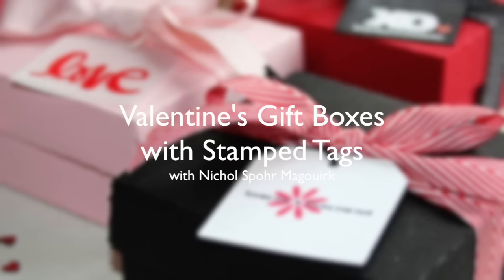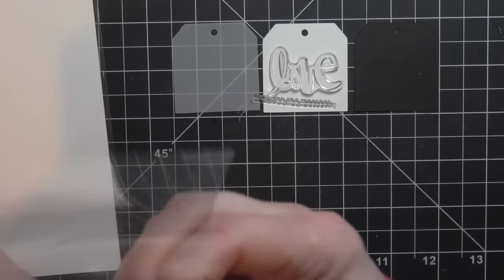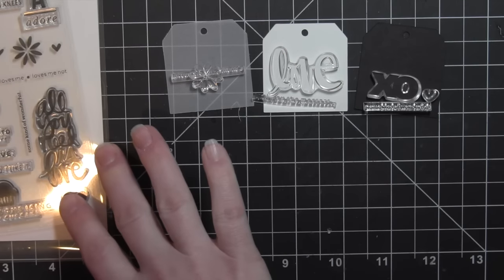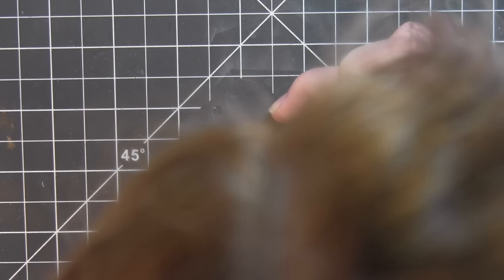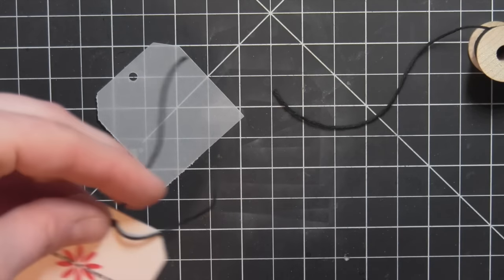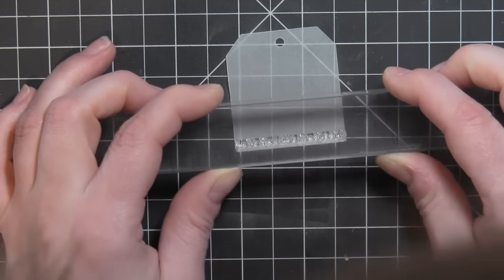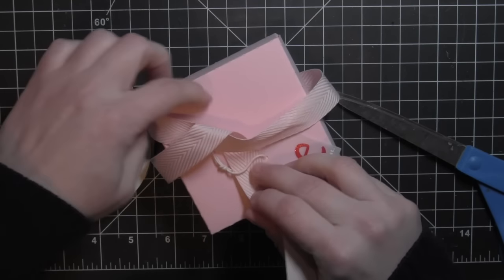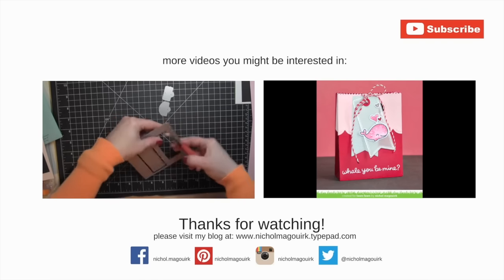Valentine's Gift Boxes with Stamped Tags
This video features Valentine's Gift Boxes with Stamped Tags.

• American Crafts Zing! Rouge Opaque Embossing Powder (SSS)  ——

The information provided in this video is from my own personal experience. I enjoy sharing tutorials on what I love to do. A big thank you to Kerri Bradford for the cut files and stamps to create this video!